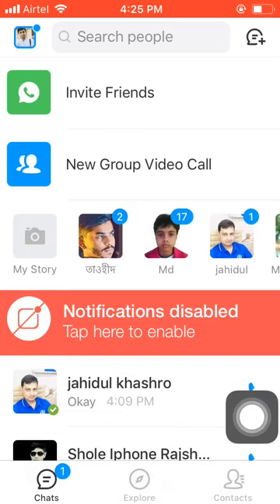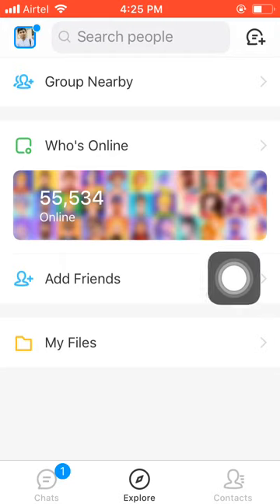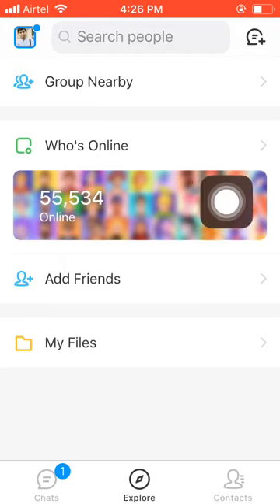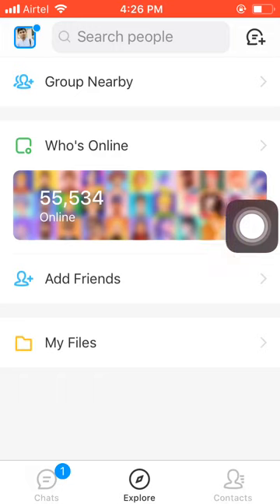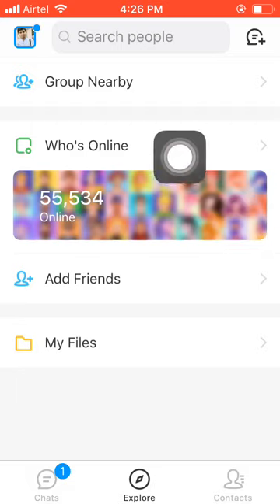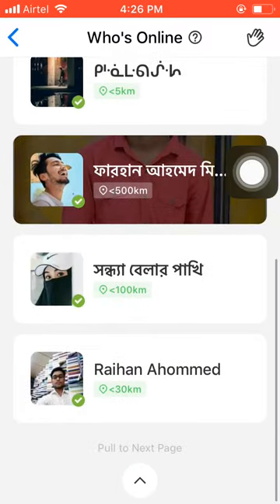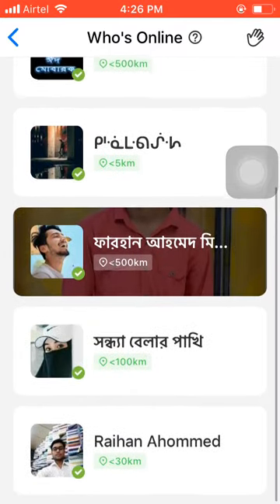What's new on imo || Apple info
*** ANTI-PIRACY WARNING ***
Update imo features